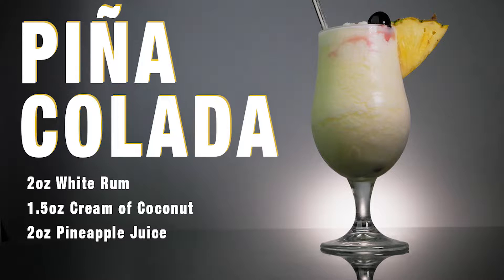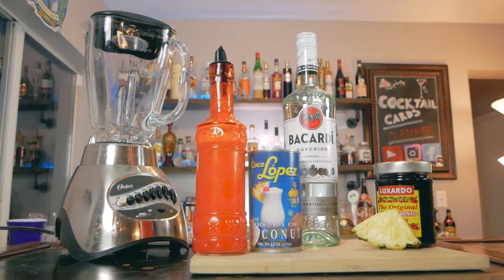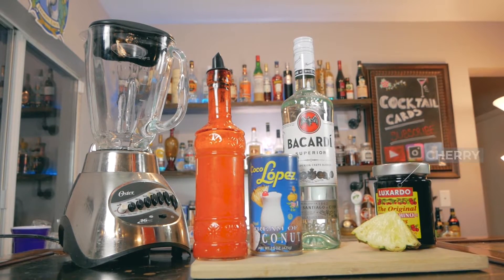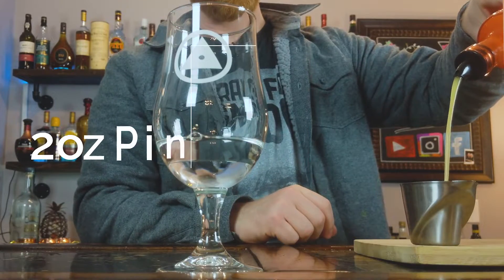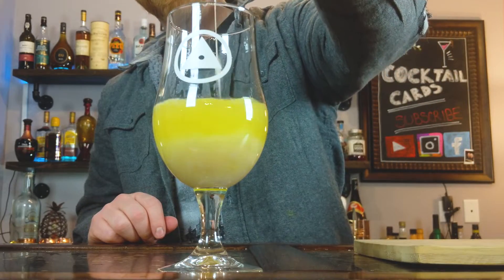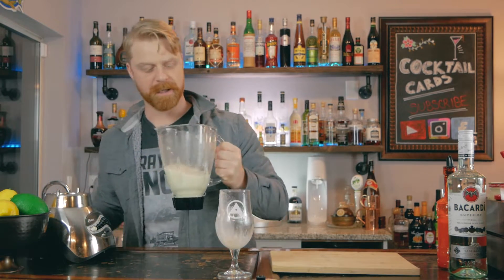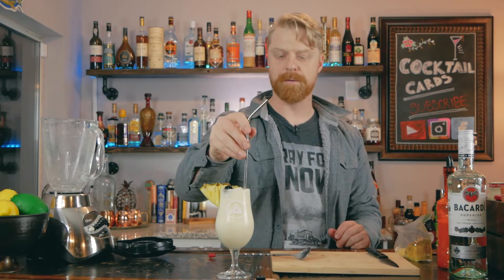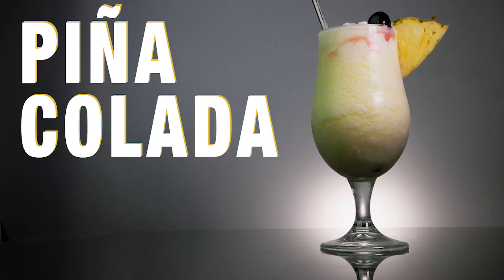How to Make a Pina Colada | Cocktail Cards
The Piña Colada is the national drink of Puerto Rico, so feel free to use Puerto Rican rum, Bicardi is easy and affordable to get!

Lets be honest, most of us have only had Piña Coladas made from pre-mix that you buy at the store. Now, while the mix is alright, it often gives a chalky "non-fresh" flavor.

Give this recipe a try, and experience the Piña Colada the way it was meant to be tasted!!

** It is important to either use Coco Lopez Cream of Coconut or make your own!! **
Here's a Link for it on Amazon

Piña Colada Recipe:
⚈ 2oz (60ml) White Rum
⚈ 1.5oz (44ml) Cream of Coconut
⚈ 2oz (60ml) Fresh Pineapple Juice

ADD ICE TO Hurricane Style GLASS

Blend for 8-12 seconds

Garnish with Pineapple Wedge and Cherry